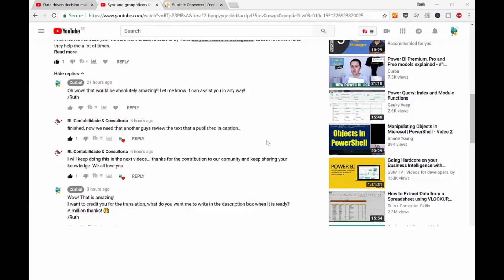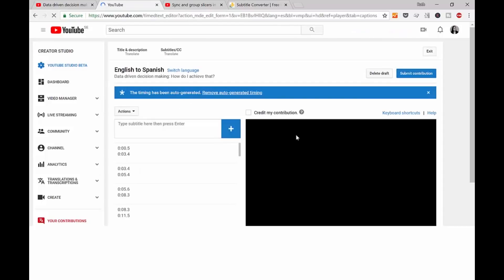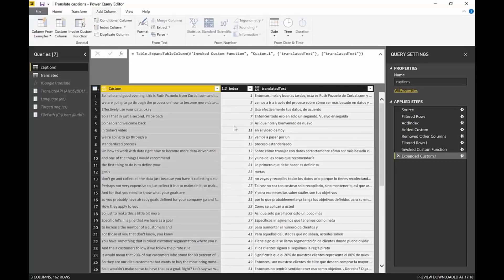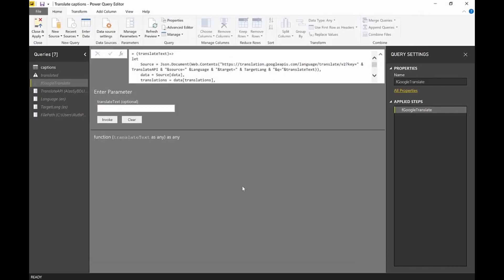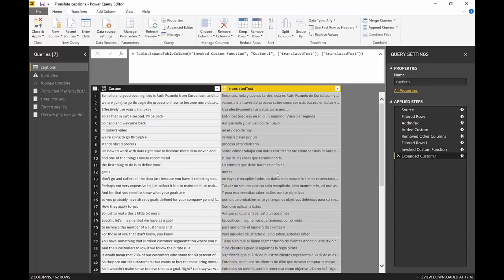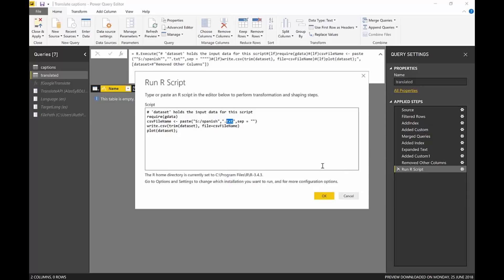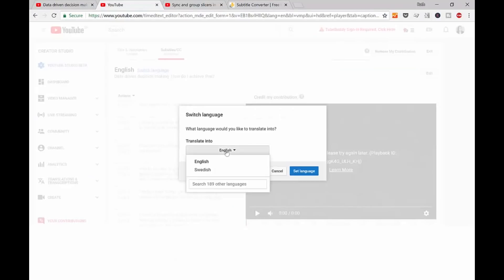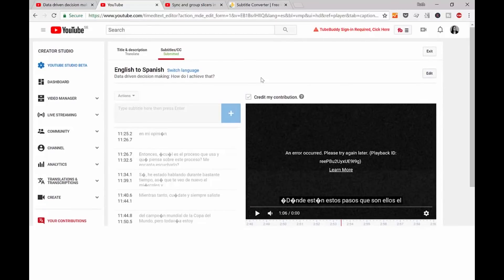Translate YouTube subtitles using Power BI and Google Translate - Download 29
Today is a bit odd video, but hopefully useful either way.

The reason I am doing it is because you have been telling me that you would like to help with translations of the YouTube video captions and I took the opportunity to create a tutorial on how to do just that.
This of course applies to the translation of any text using Power bI and Google Translate.

With that said, here is what we are going to do:

1. Download the Youtube autogenerated english captions
2. Import then in Power BI
3. Use the Google translate to create the translations. YOu will need an API key:
5. Convert it to youtube format

Dont forget to credit yourself! I just discovered that is possible to credit your work afterhand, just login youtube and select my contributions :)